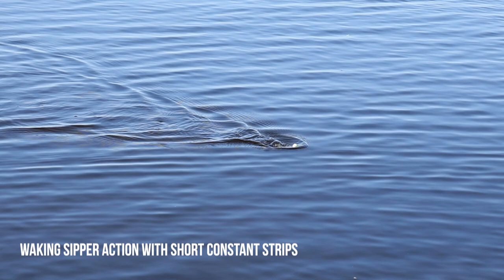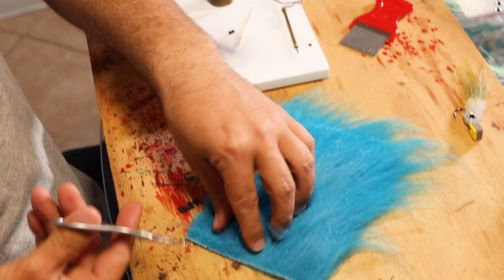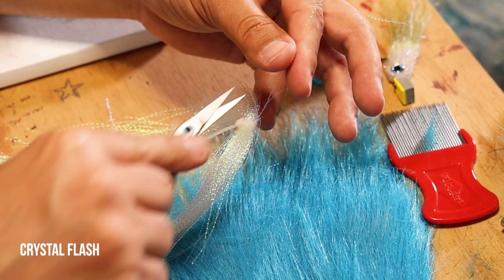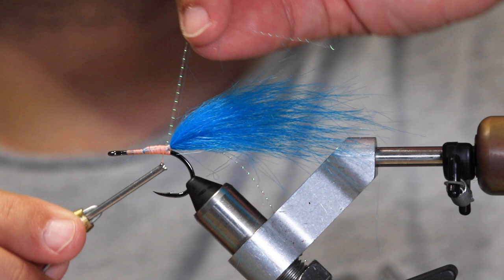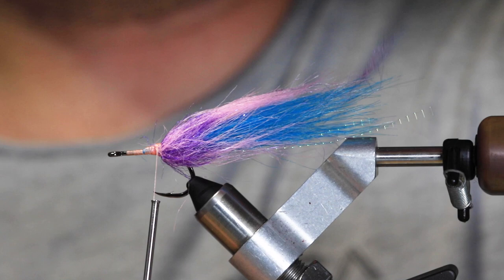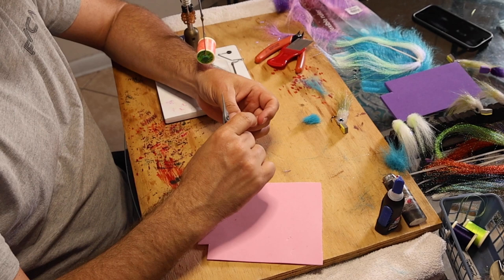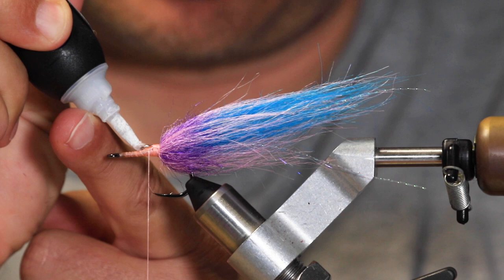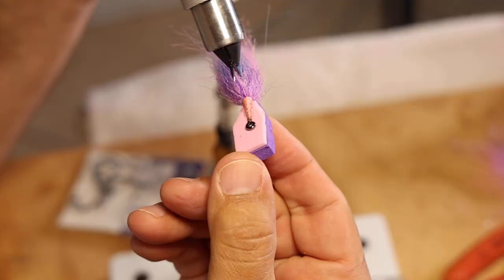The Ultimate Topwater Fly - Sipper Fly Tying Tutorial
The Sipper does it all. Wakes, Chugs, Pops and most importantly it catches fish. With the unique head design this allows you to fish a topwater where the fish can actually see the full baitfish profile subsurface. It has characteristics of a gurgler, a popper and a diver. You can scale this tie to match any size baitfish for your area or target species.

Use slow short constant twitches for a waking action to simulate a dying baitfish or use long aggressive strips for a popper and diver style action.

Redfish, Jacks, Snook, Bass and Juvenile Tarpon all love this fly. Tag us on Instagram with your Sippers and what they catch - @spacecoastflies

Shop Custom Flies and Fly Tying Materials at SpaceCoastFlies.com